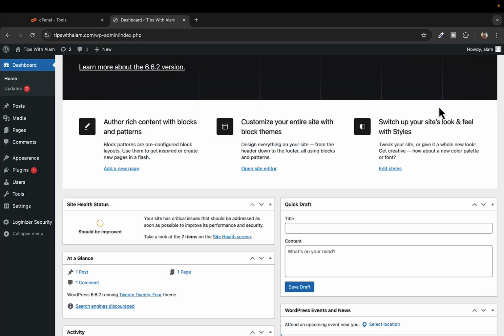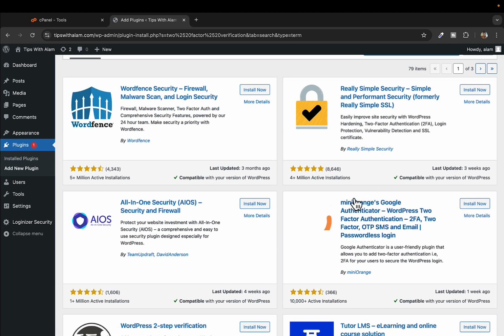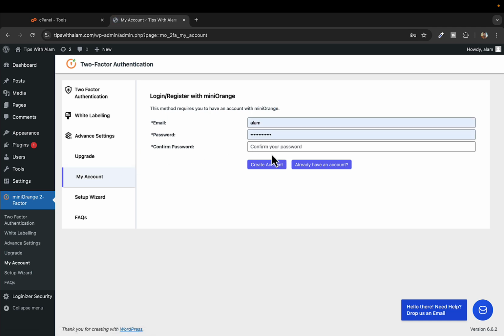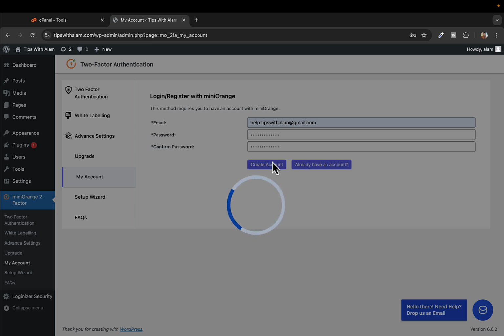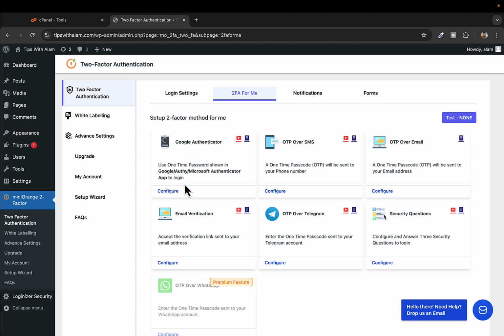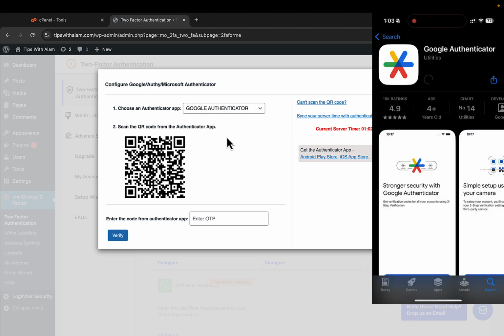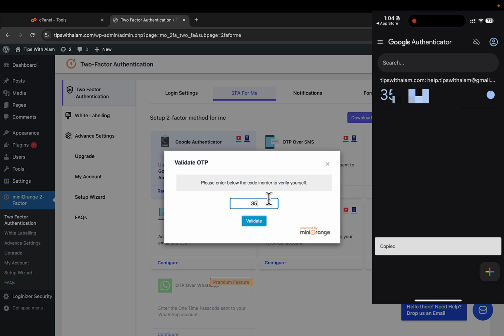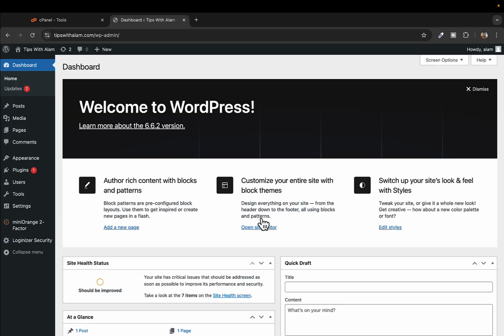How to Set Up Two Factor Authentication on WordPress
Welcome to this step-by-step tutorial on how to secure your WordPress website by setting up two-factor authentication (2FA) using the MiniOrange Google Authenticator plugin! In this video, I’ll guide you through the entire process, from installing the MiniOrange plugin to setting up the Google Authenticator app on your phone.

Here's what you'll learn:
How to install the MiniOrange Google Authenticator plugin in WordPress.
How to set up the Google Authenticator app on your phone.
How to scan the QR code to link your phone with WordPress.
How to enable two-factor authentication for your WordPress account.

Two-factor authentication (2FA) adds an extra layer of security to your WordPress site, protecting it from unauthorized access. By following this simple guide, you’ll ensure your website is better protected against potential hackers.